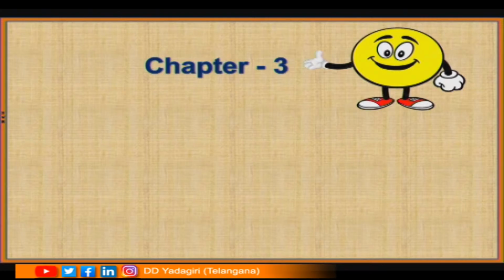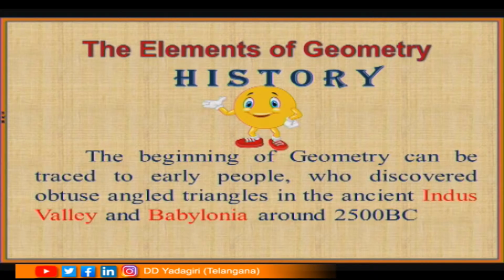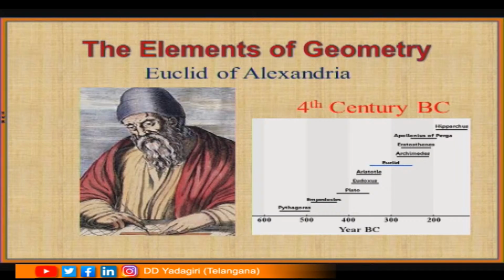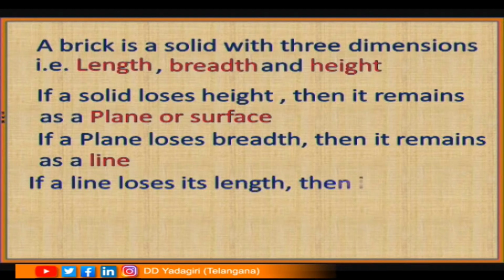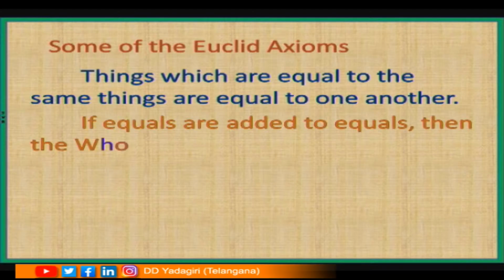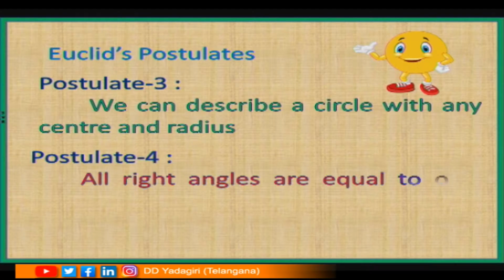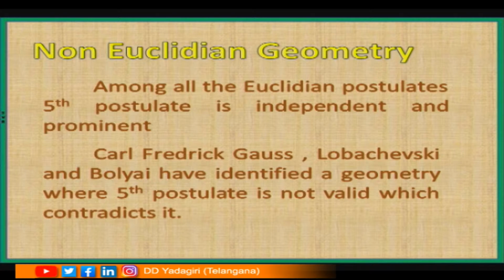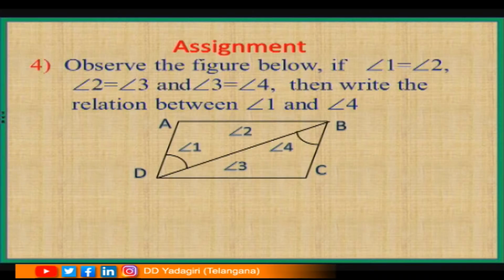9th Class Maths (E/M) || The Elements of Geometry || School Education || November 17, 2020